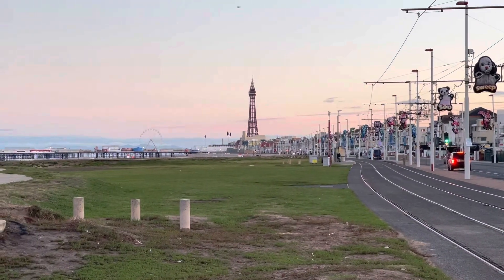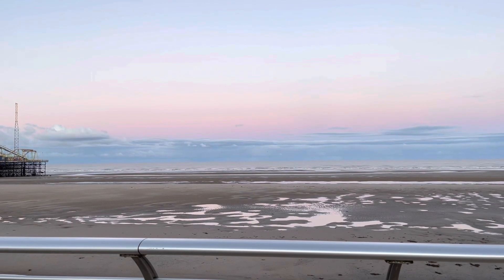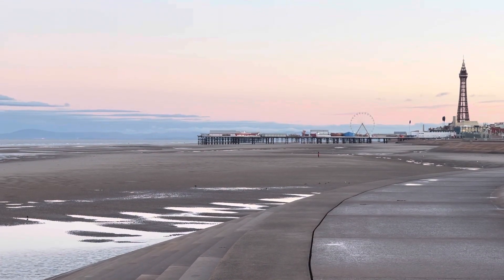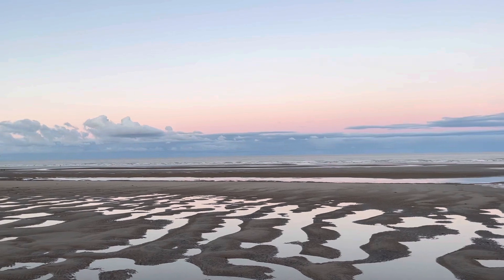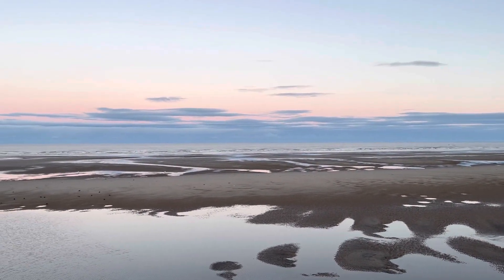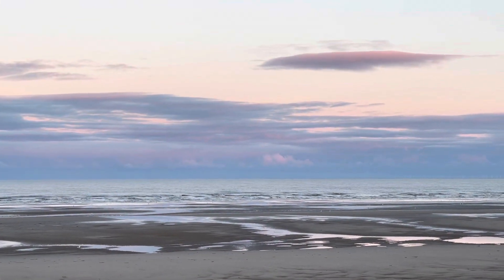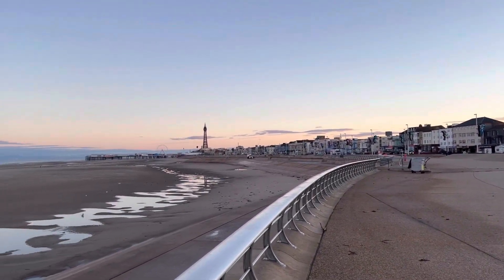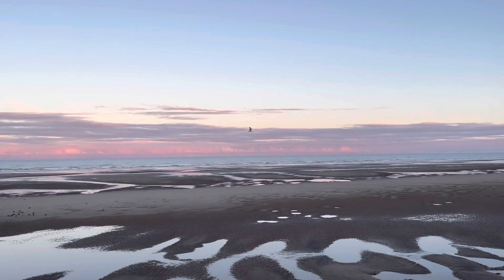How to spot the Belt of Venus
This is a video from Blackpool Promenade at sunrise where I will describe the effect of the Belt of Venus, which causes a pinkish band across the opposite horizon to the sun, which a grey/blue band underneath that is the earth’s shadow. Look out for the Belt of Venus at sunrise or sunset when the sky is very clear, and watch how it moves up or down along with the shadow of the earth.
Filmed late September.